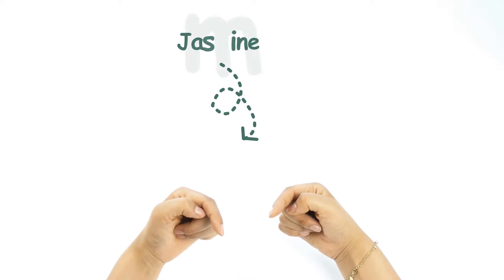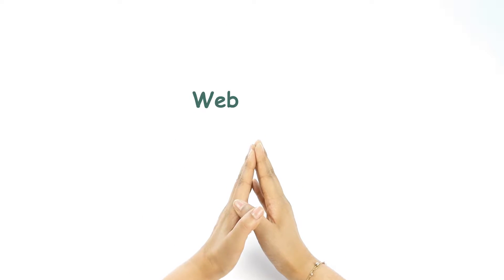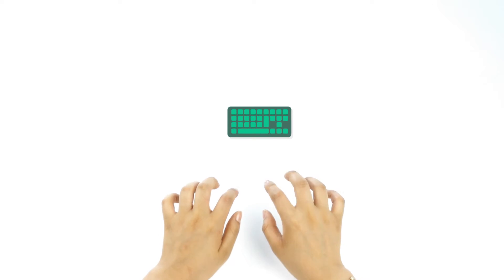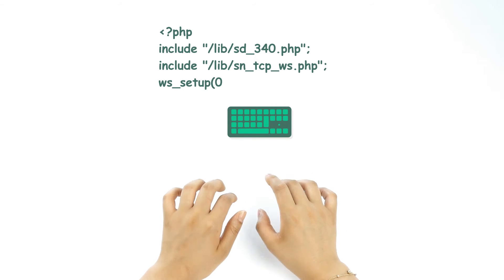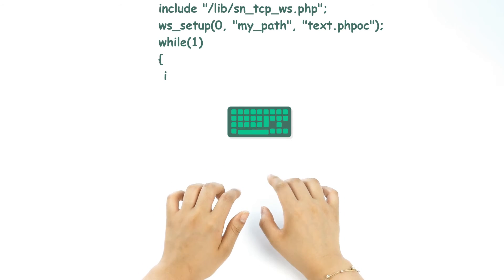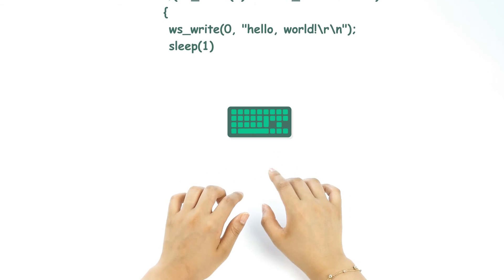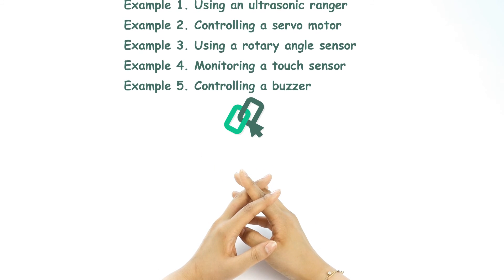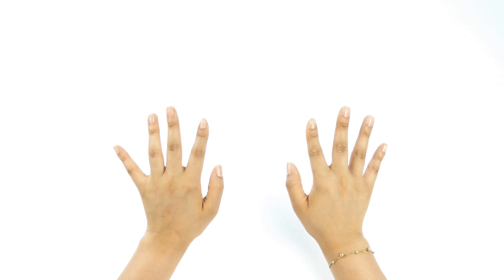PHPoC Websocket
Websocket allows a web browser and a web server to communication in real time asynchronously.
It was first referenced as TCP Connection in the HTML5 specifications as a placeholder for a TCP based socket API.Web Socket was developed because of/ in need of full duplex data sending/ between/ Web server and a browser. When you communicate using Web socket, you can receive and send data in real time without any blinking situation.
Back in the days, we had to refresh HTML pages/ each and every time to get a data and we get blinking situation. But, using socket communication, We do not have to refresh anymore.

1. Using an Ultrasonic Ranger
2. Controlling a Servo Motor
3. Using a Rotary Angle Sensor
4. Monitoring a Touch Sensor
6. Controlling User-definable Onboard LED